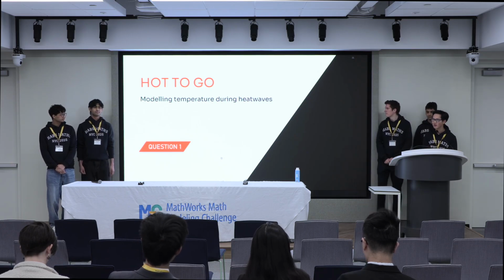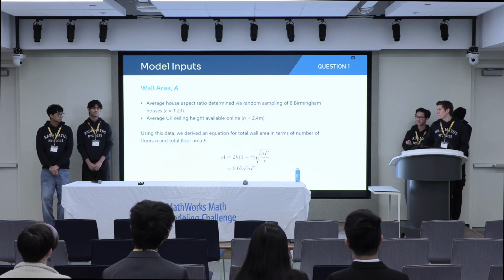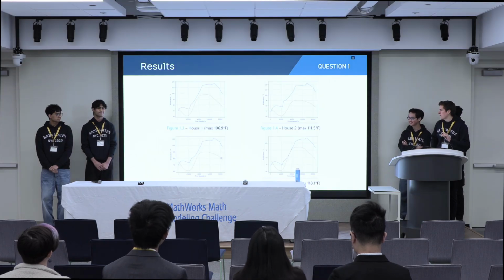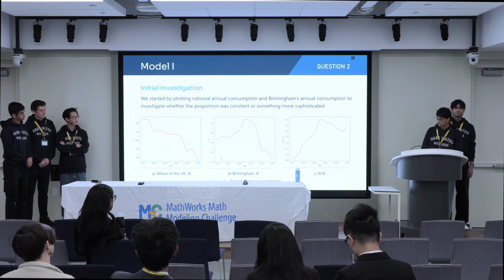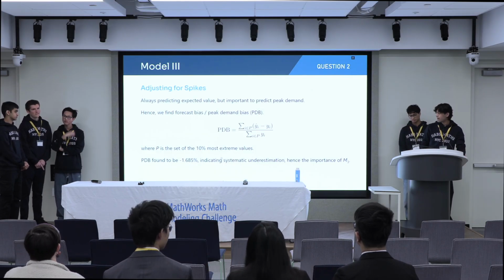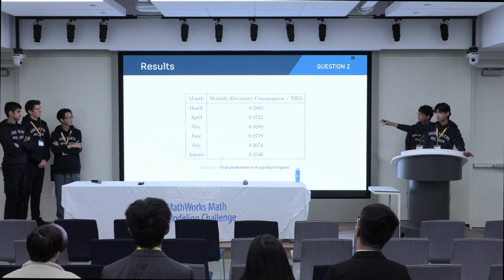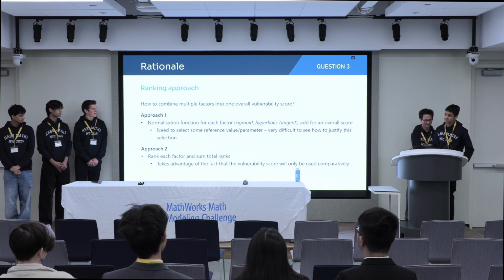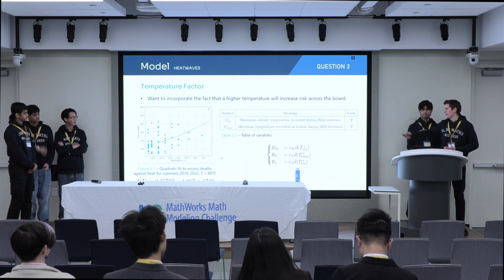M3 Challenge Presentation: Haberdashers' Boys' School Team (#17705)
Haberdashers' Boys' School Team (#17705) from Borehamwood, Hertfordshire, England was the M3 Challenge Technical Computing Runner Up in the 2025 MathWorks Math Modeling Challenge! This year more than 3,600 students making up 794 teams used mathematical modeling to predict the temperature changes during a heatwave and develop a plan for allocating resources to minimize the effects of heat waves and power grid failures.

About M3 Challenge
MathWorks Math Modeling Challenge (M3 Challenge) is the prestigious Internet-based competition known for providing a pinnacle high school experience to inspire students to pursue STEM majors and careers. The contest, organized by Society for Industrial and Applied Mathematics (SIAM) and sponsored by leading software developer MathWorks, is free and open to students in the U.S. and U.K. M3 Challenge will award top teams this year with $100,000+ or £75,000+ in scholarships to use for their higher education. M3 Challenge has awarded more than $1.85 million in scholarships to date.

Each school may enter up to two teams of three to five junior/senior or sixth form students, who spend up to 14 hours on Challenge weekend devising and submitting a solution to the Challenge Problem, which is not revealed to them until they log in. Following a rigorous multi-stage judging process, six finalist teams, three technical computing awardees, and top ranking UK teams present their findings live to a final judge panel to determine the final rank order.